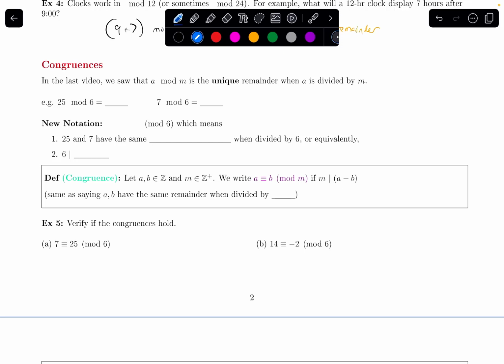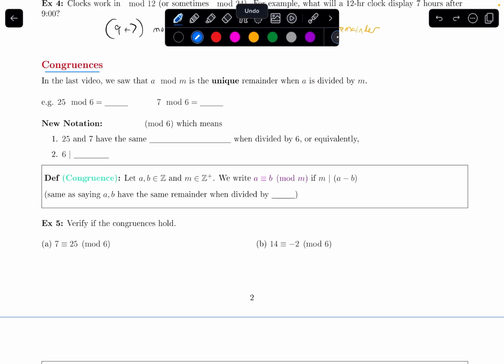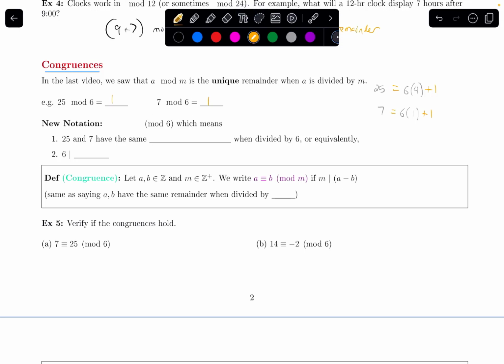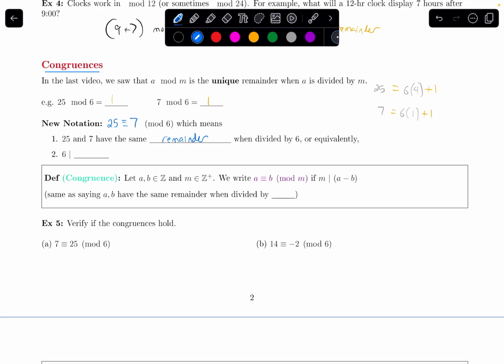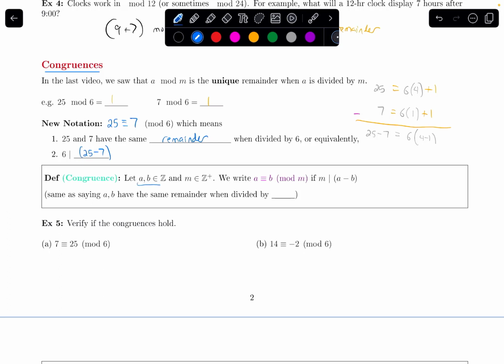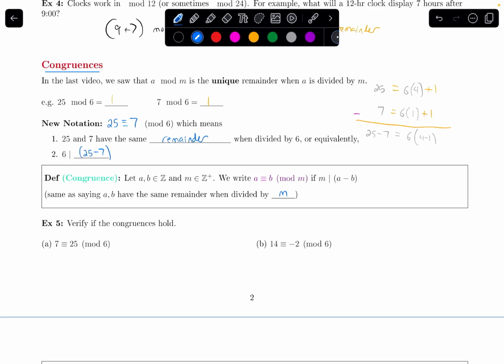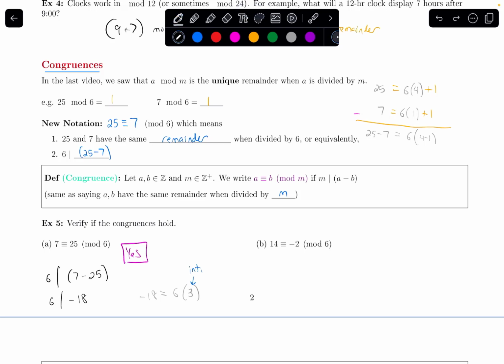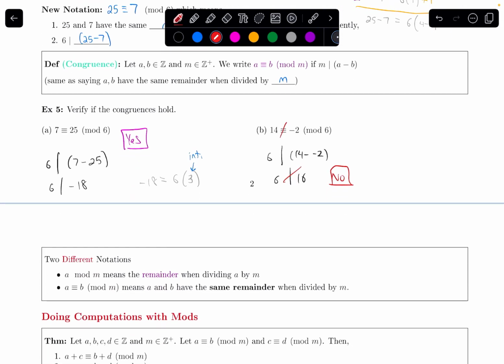4.1.3 Congruences || Discrete Math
We define what it means for a to be congruent to b, modulo m, and we practice using this notation in some examples.

0:00 a mod m = Remainder
1:07 Congruence Definition
2:40 Examples